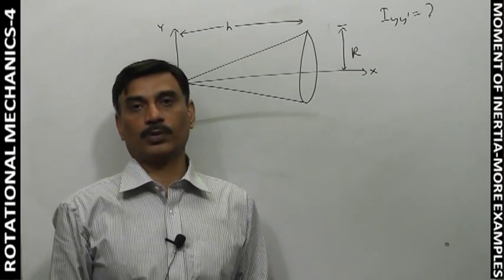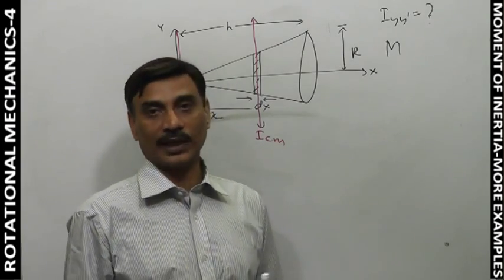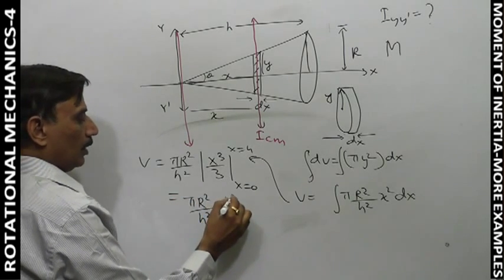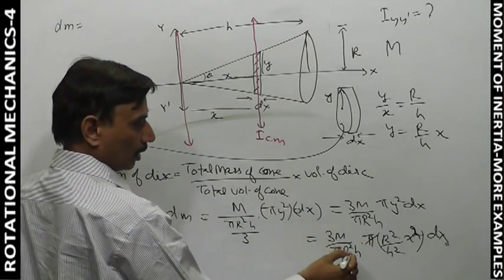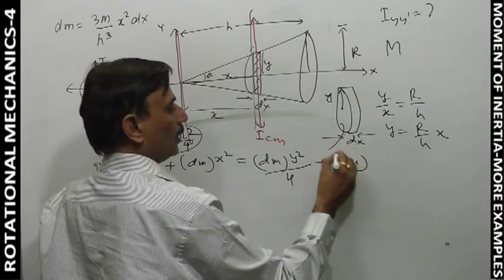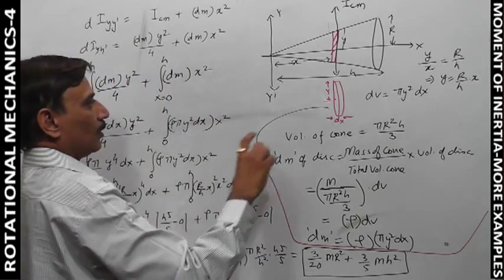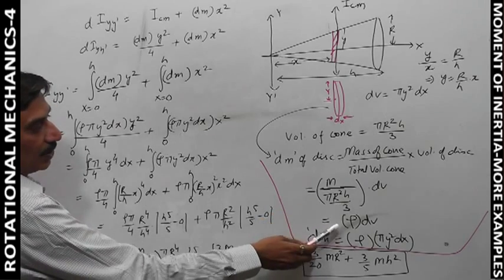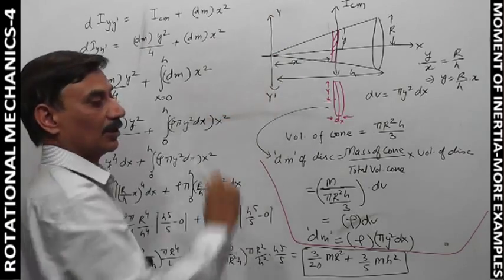Moment of Inertia: Solid Cone about end (Rot Mech-Part 19 of 59)-by Pravesh Sharma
'Physics Simplified' by Pravesh Sharma
(Rotational Mechanics-Part 19 of 59)
Moment of Inertia: Solid Cone about end.
Language : Hindi